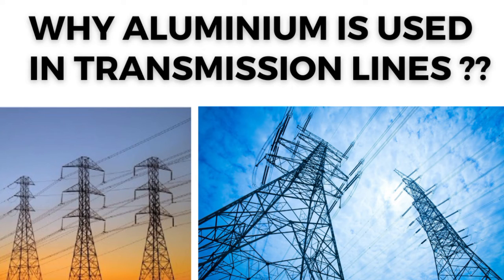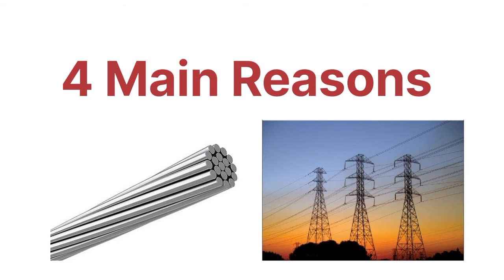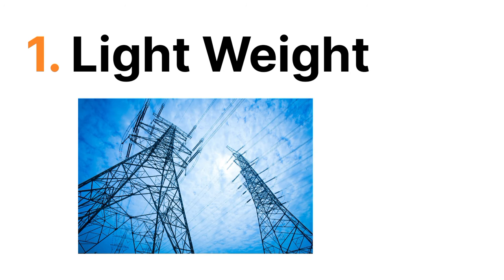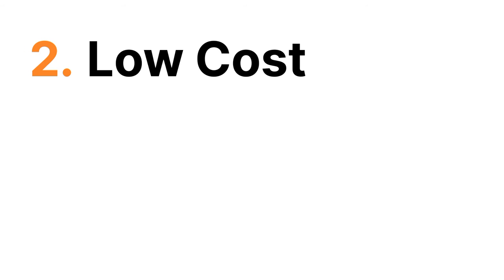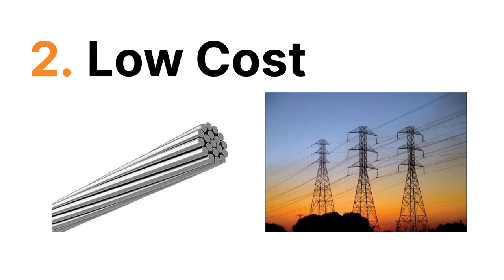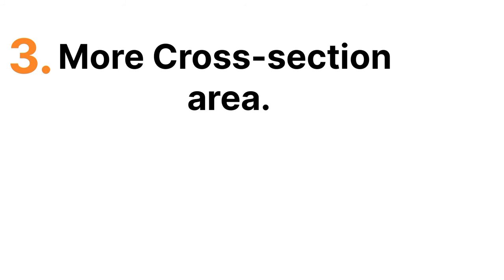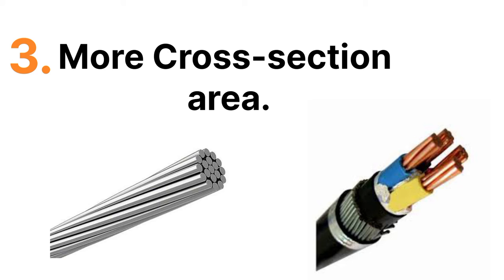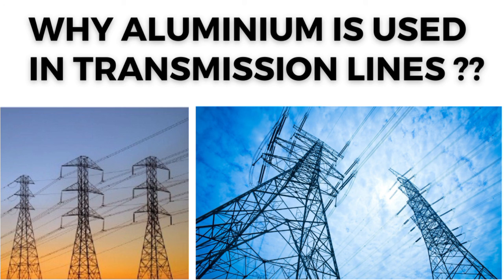Why Aluminium is Used in Transmission Line? || Conductors in Transmission Line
transmission line?
instead of copper?
powerlines?
Why is aluminium used for cables?
for wires?
than aluminium?
aluminum wire?
metals?
electricity?
electricity?
electricity?
electricityy?
sound?
conductivity?
heat?
What metal gets hot the fastest?
Is watera poor conductor of heat?
called?
usually used for electricity...
aluminum wiring?
Why isn't aluminium used for wires?
copper?
copper?
aluminum?
earthing?
Which metal is very cheapest?
What are 3 disadvantages of copper?
Why copper Cannot be used?
What isa weakness of copper?
Is copper a poor insulator?
electricity?
Which is a bad conductor?
electricity?
Which metal can be cut by knife?
Which metal is not ductile?
Which metal is highly sonorous?
Is chlorine a metal?
Which metal is not hard?
Which is the softest metal?
Which metal is in liquid form?
Which is the hardest metal in Earth?
What is stronger than diamond?
Are diamonds stronger than steel?
Which is the lightest metal?
What is soft metal?
Which metal is found freely in nature?
Is titanium stronger than metal?
aluminium wire for transmission of...
power?
What is a unit of power?
What is power law in electricity?
How to calculate voltage?
How is current calculated?
How many amps is 240 volts?
What is the value of 1 amp?
How many watts in 1 ampere?
How many kWh is 1 unit?
How many volts is 1 ampere?
electricity?
electricity?
electricity generation?
electricity?
generating electricity?
generation in India?
generating electricity worldwide?
electricity?
How does a power sector work?
electricity?
electricity?
electricity generation?
electricity?
generating electricity?
generation in India?
generating electricity worldwide?
electricity?
power and energy sector?
What is the electricity sector?
What is Sl unit of power?
and kW?
What is kW and kVA?
What is equal to 1 kWh?
How many HP is equal to 1 kW?